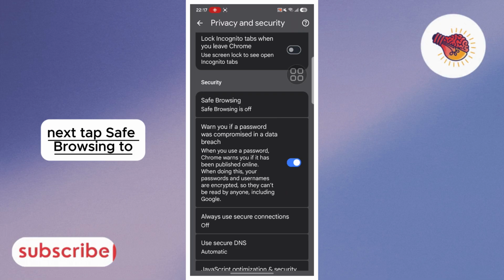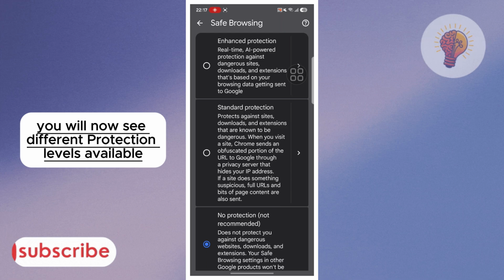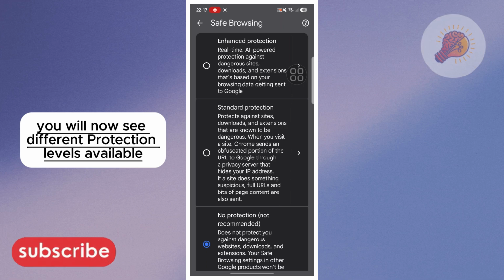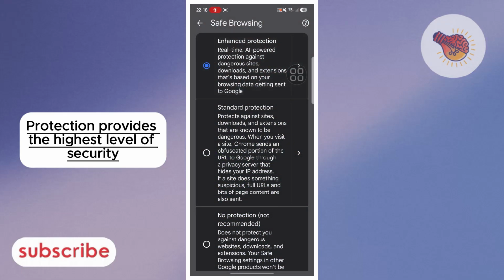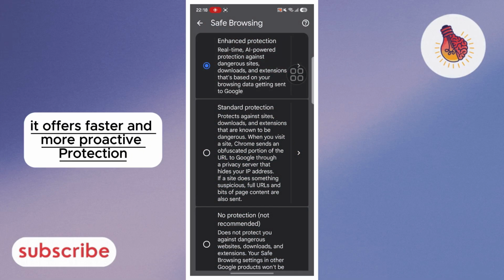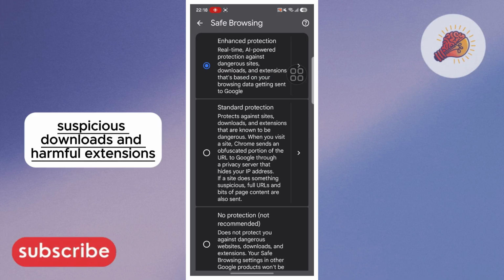Turn On Safe Browsing in Chrome in Minutes!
In this video, I’ll show you how to turn on Safe Browsing in Google Chrome so you can protect yourself from dangerous websites, downloads, and online threats in just a few minutes.

⏱️ Timestamps:

0:00 – Intro: Why Safe Browsing matters in Chrome
0:08 – Open Chrome and access the main menu
0:13 – Go to Settings from the three-dot menu
0:20 – Enter Privacy and Security section
0:29 – Tap on Safe Browsing settings
0:37 – Choose protection level options
0:44 – What Enhanced Protection does
1:00 – Standard Protection explained
1:15 – Select your preferred option
1:26 – Safe Browsing is now enabled